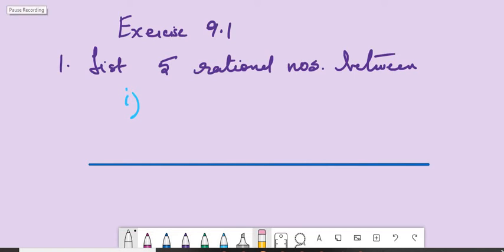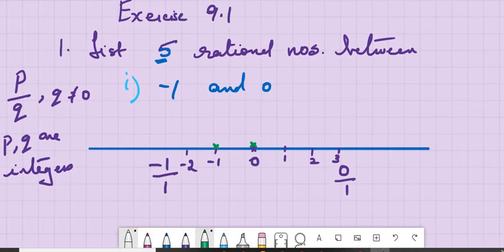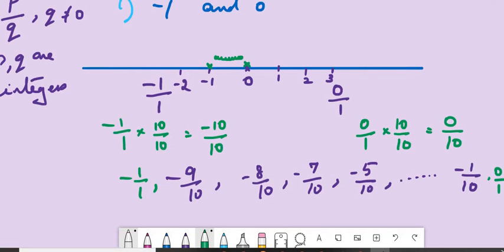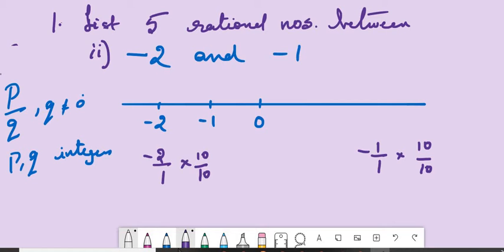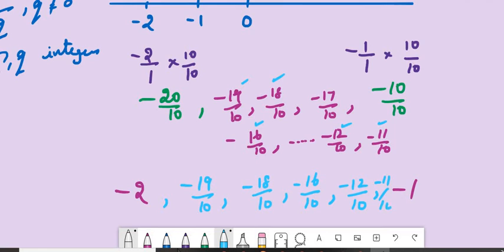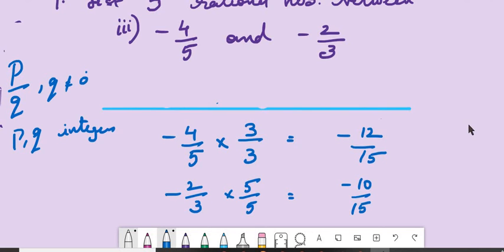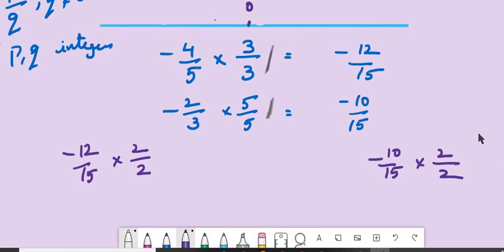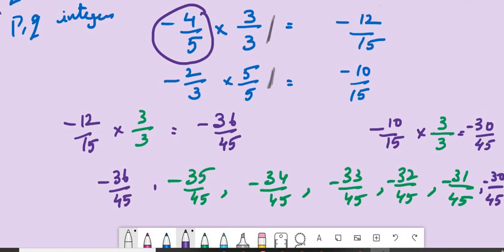Class 7 Rational Numbers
Exercise 9.1 Problem 1 sub parts i, ii, iii.
A detailed explanation on how to find rational numbers between any two given rational numbers Missed the previous lesson/video?